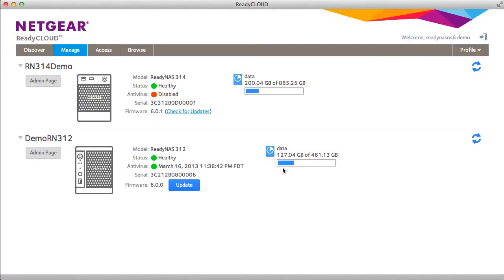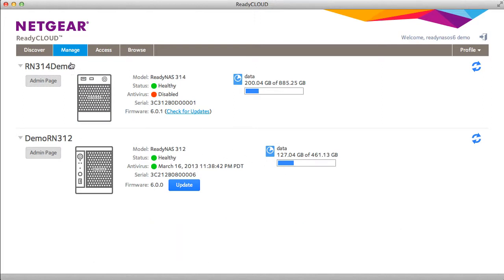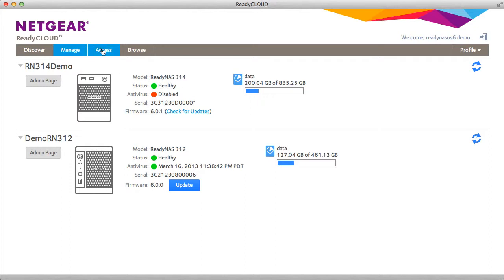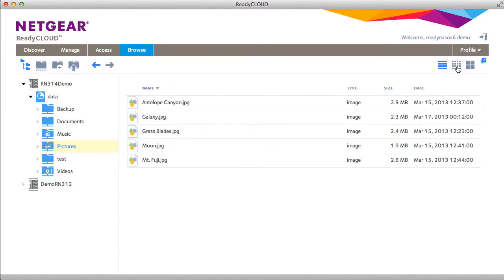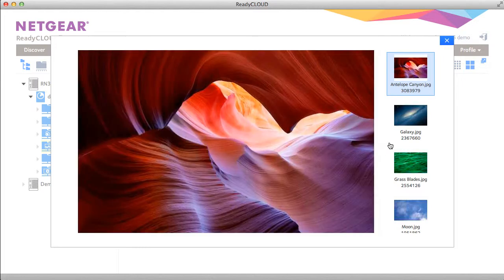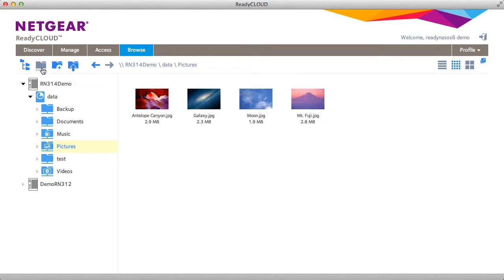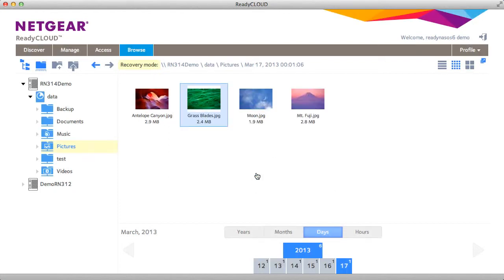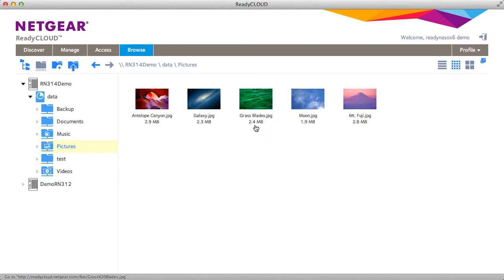NETGEAR ReadyCLOUD: The Easiest way to Management and Access your ReadyNAS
Learn how to manage, access and browse data using the NETGEAR ReadyCLOUD portal.   ReadyNAS provides the ease of cloud solutions (just remember your user name and password) plus added security and peace of mind knowing all your data is safely stored to your ReadyNAS.   Available on all new ReadyNAS OS 6 based devices, including the ReadyNAS 100 Series, 300 Series and 500 Series Desktop products.  Storage Made Easy.